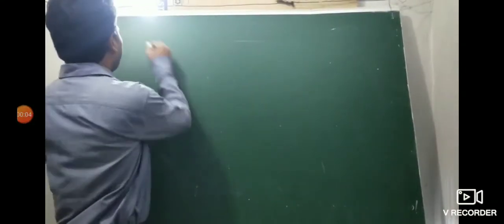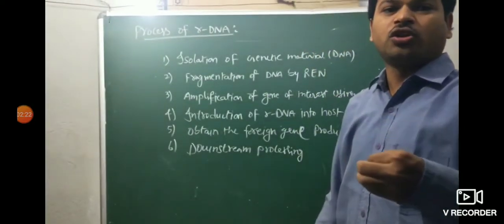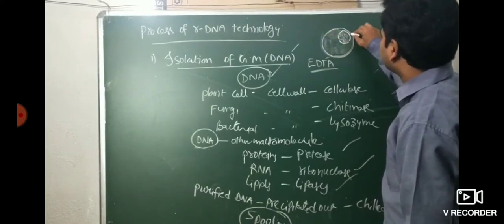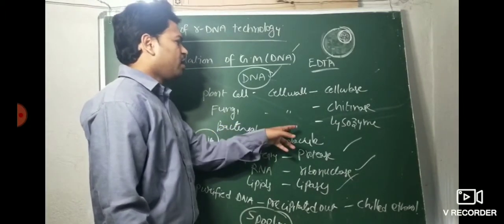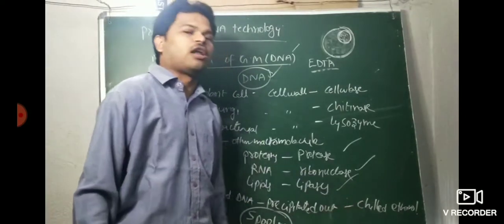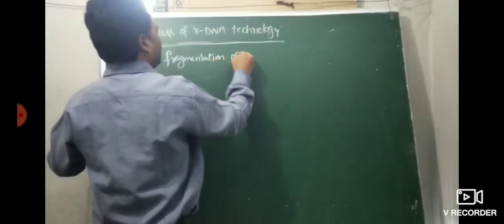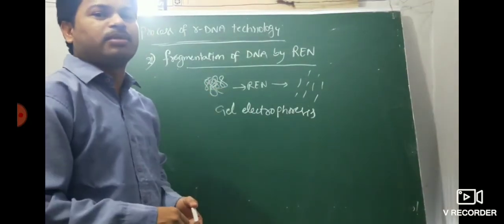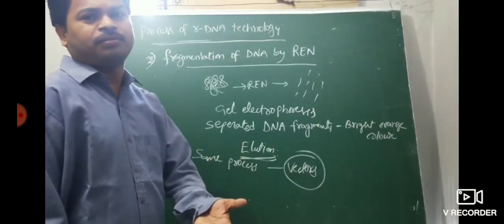Part6(process of r-DNA technology : isolation of DNA and fragmentation of DNA by REN)NEET#education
Biotechnology principles and process